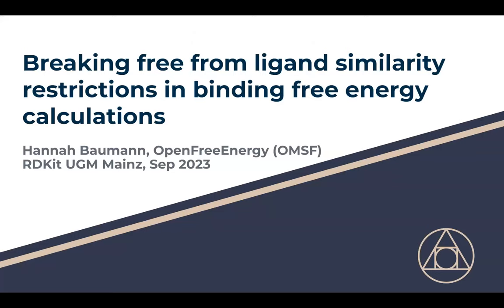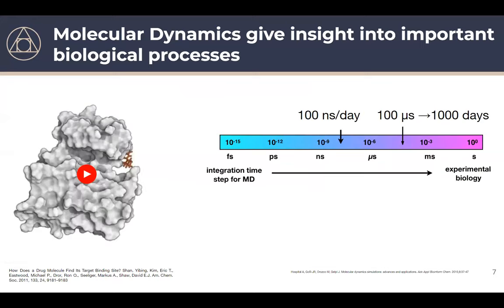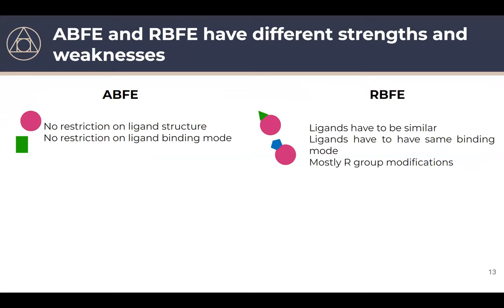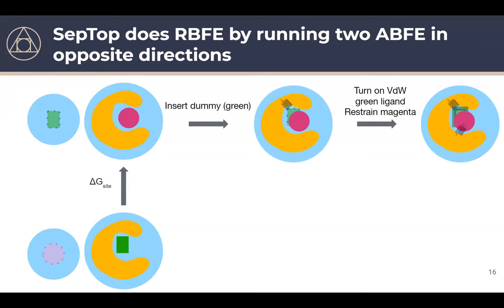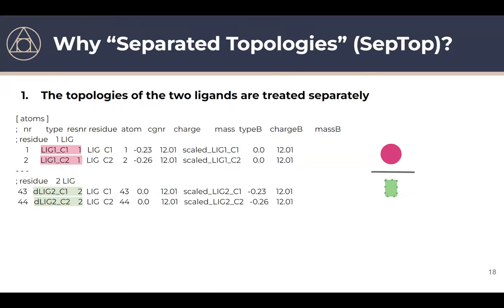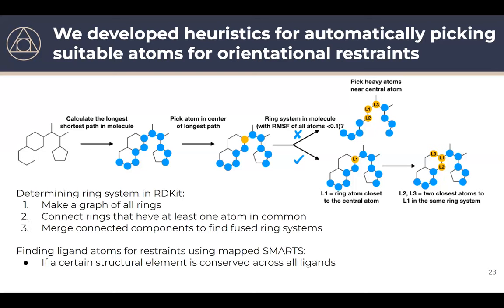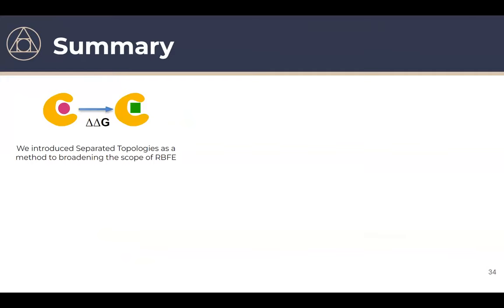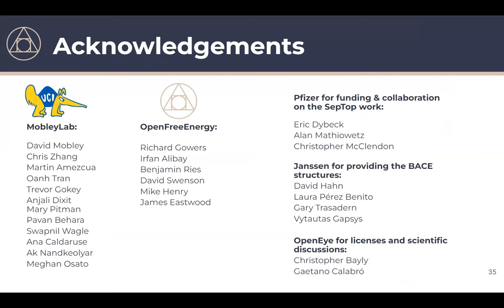Hannah Baumann: Breaking free from ligand similarity restrictions in binding free energy calculation